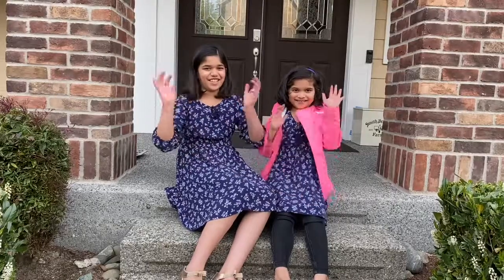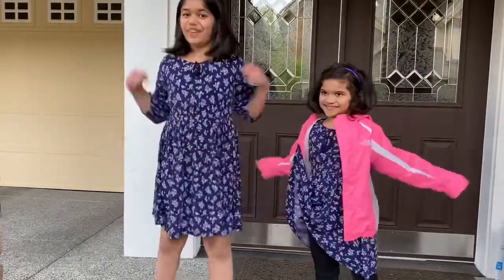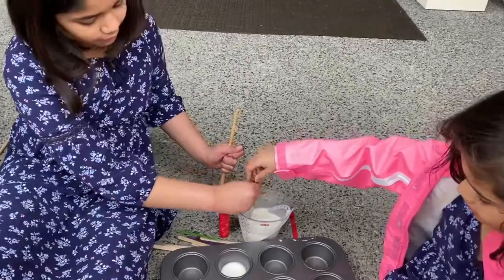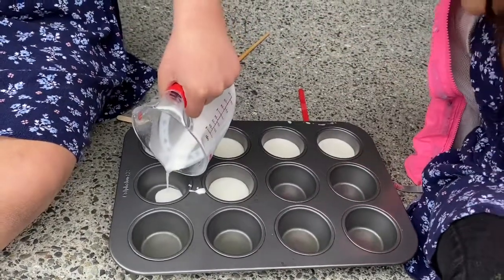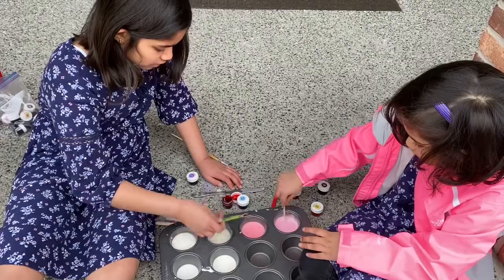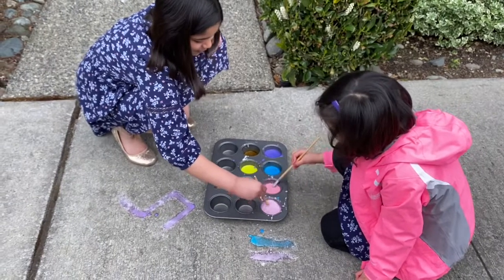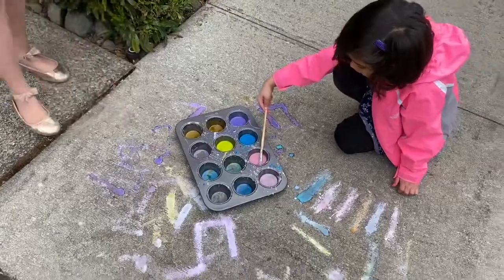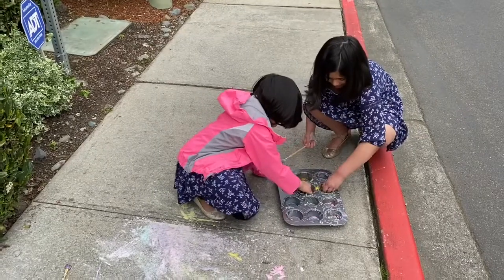DIY sidewalk chalk paint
Ingredients: 1/2 cup - corn starch or corn flour
1/2 cup - baking soda
1/2 cup - water
Food coloring